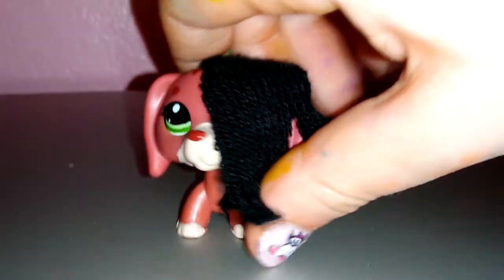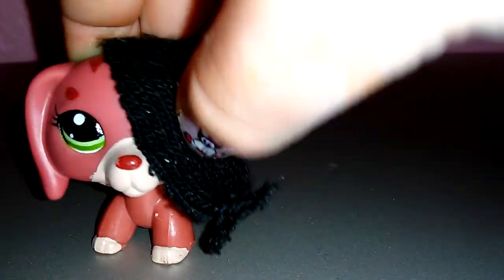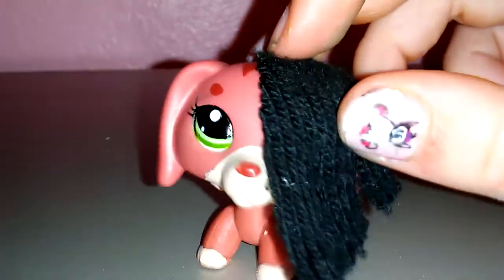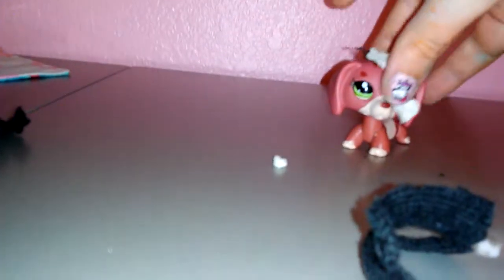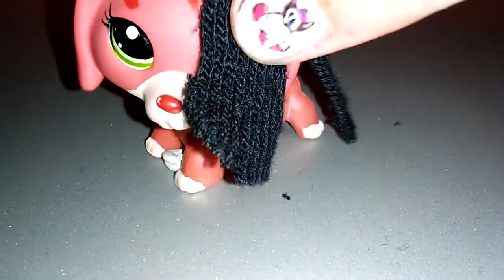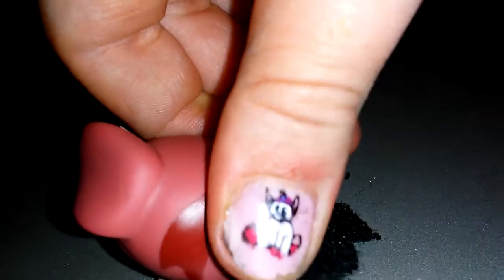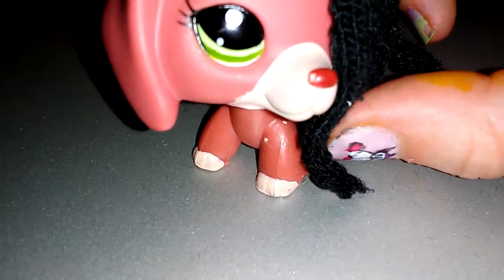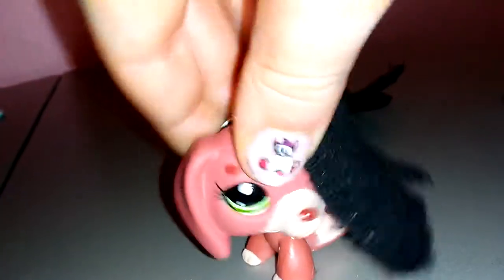Diy lps hair 😍🐼🐼🐶